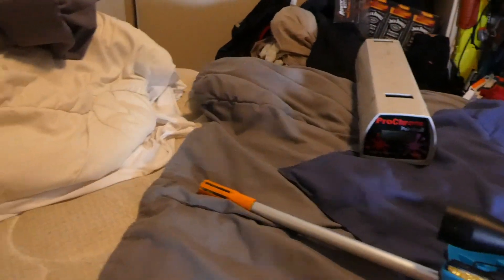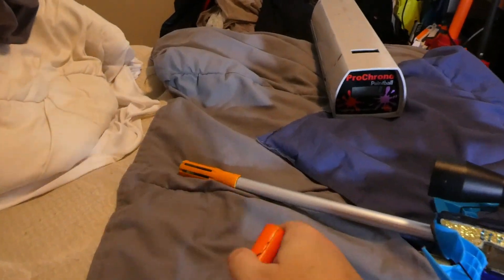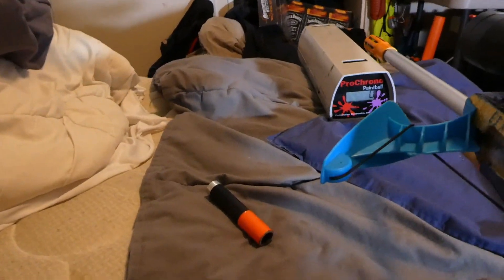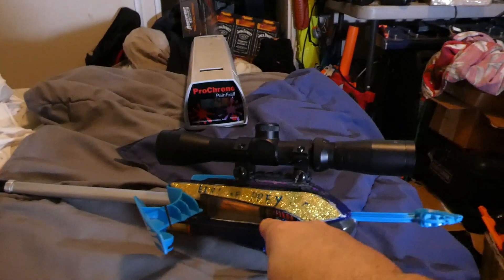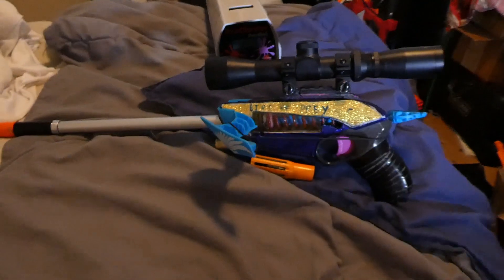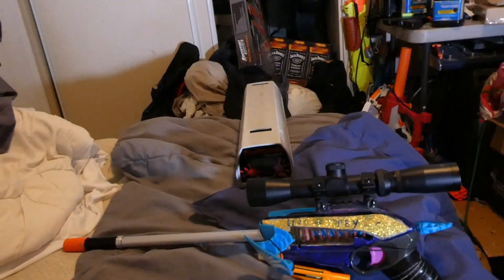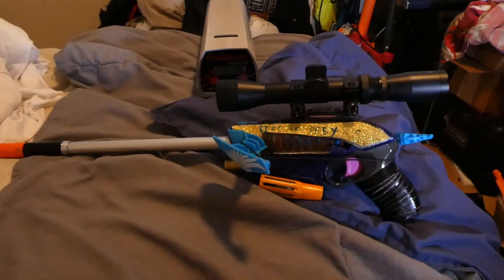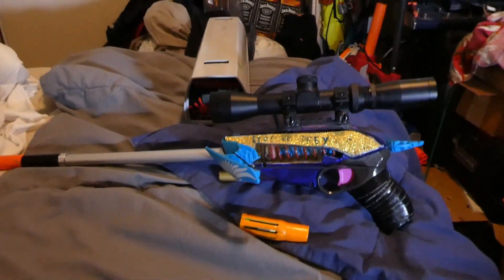[UPDATE] I'm glad I did not shorten the barrel on the Bird of Prey Type LT.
Would have been disastrously terrible, and it turns out a different part of the blaster needs revision before wartime.